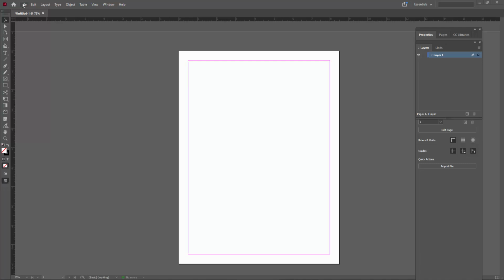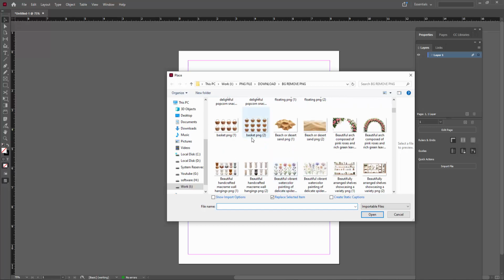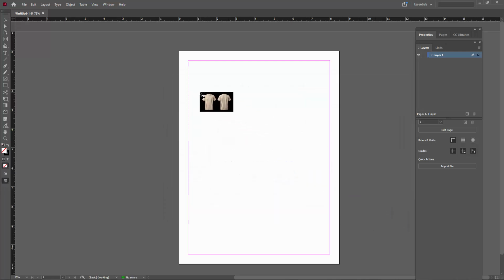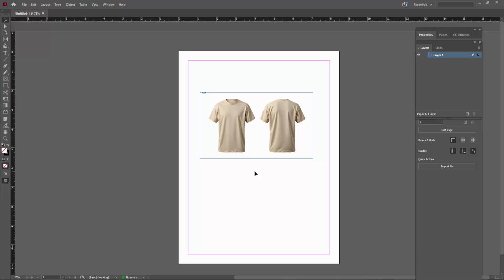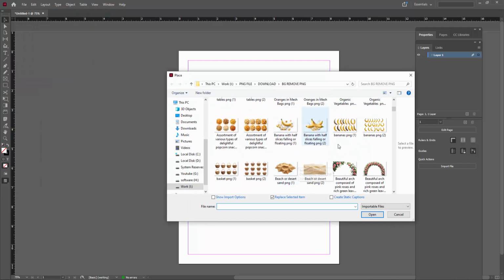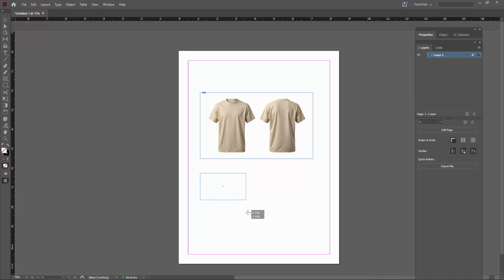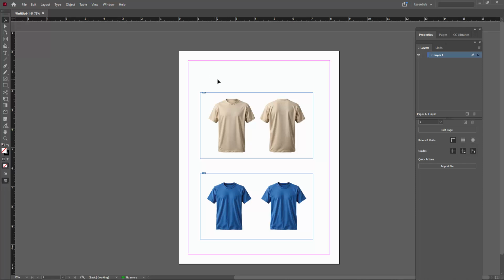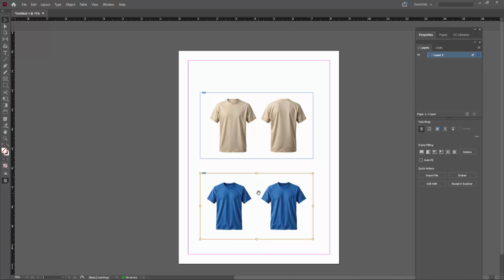How to move image in adobe InDesign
Assalamu Walaikum,
In this video I will show you, How to move image in adobe InDesign.  Let's get started.